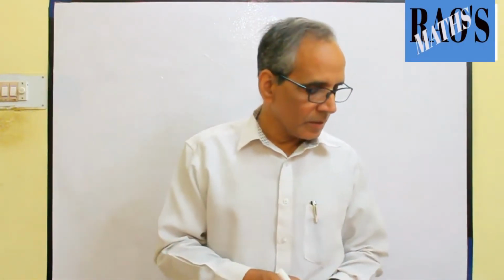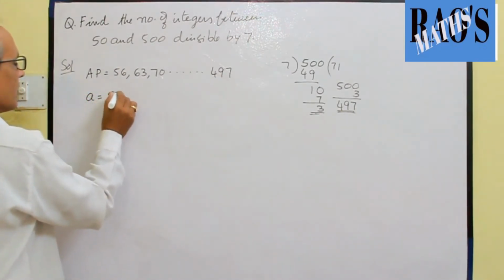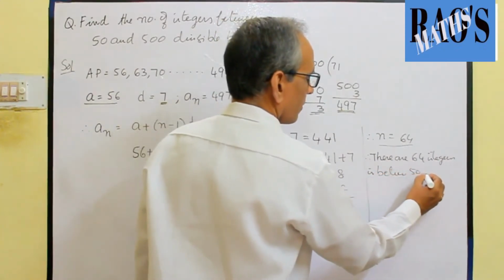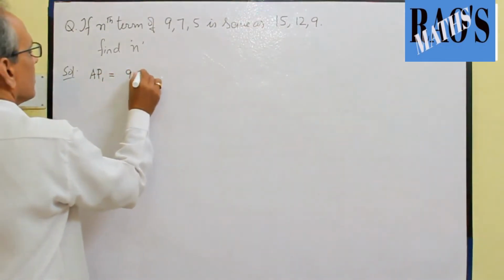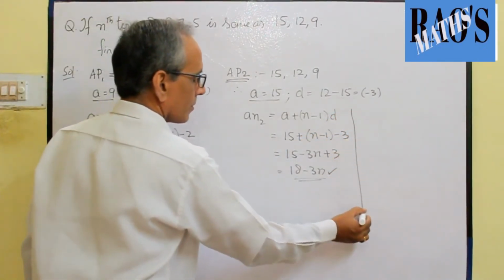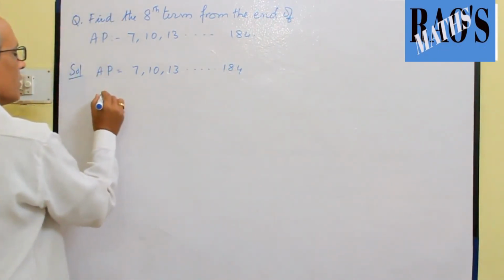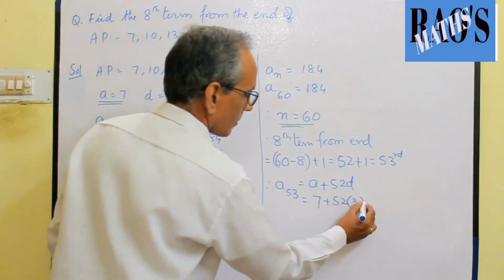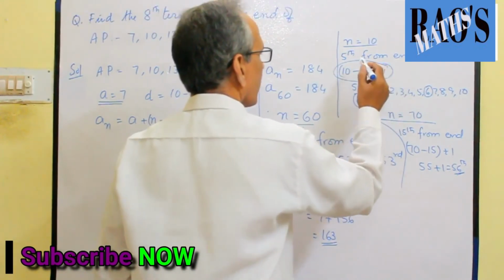Arithmetic Progressions Class-10 (Part-6)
Finding the required term of an A.P from the last term.